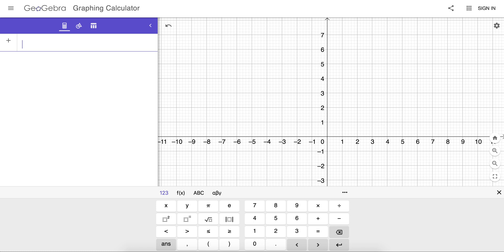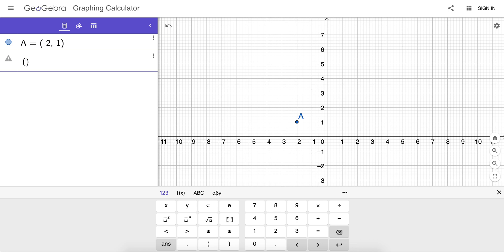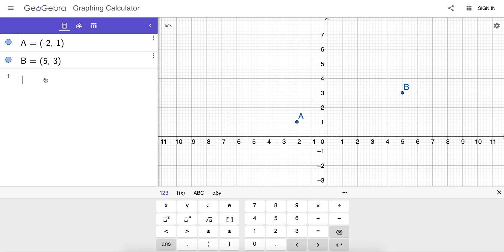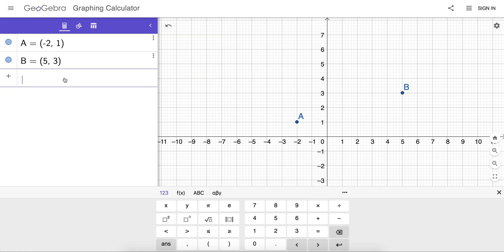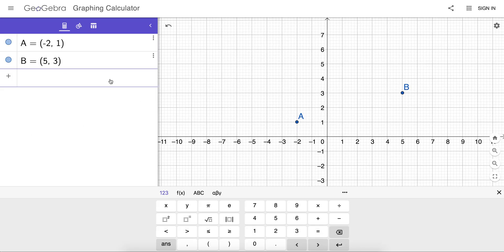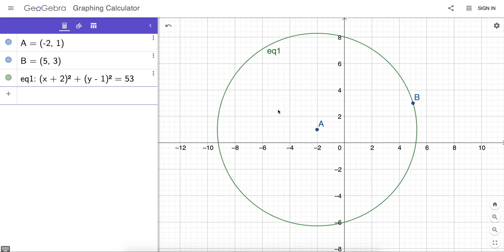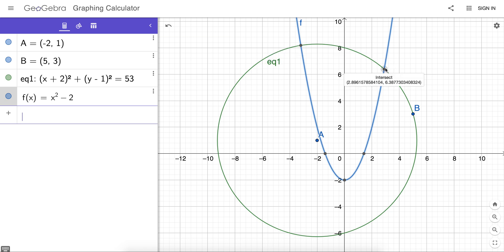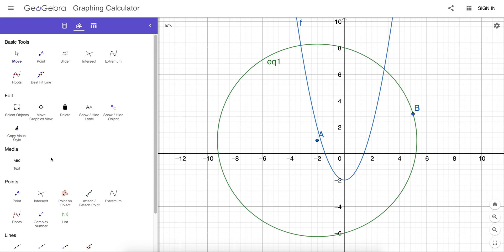GeoGebra Graphing Calculator: Now Compatible for Use on High-Stakes Exams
GeoGebra Graphing Calculator is now fully compatible for high-stakes exams, as all geometric construction features have been removed. It can easily be locked down to student devices on all platforms to provide a safe and secure testing environment!